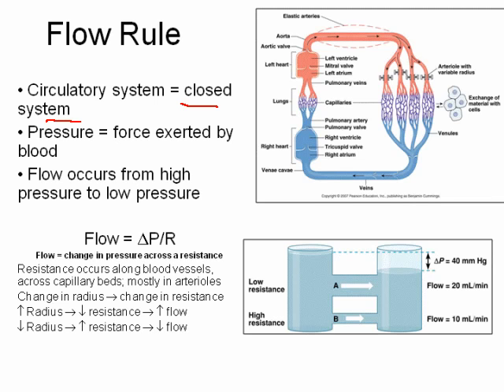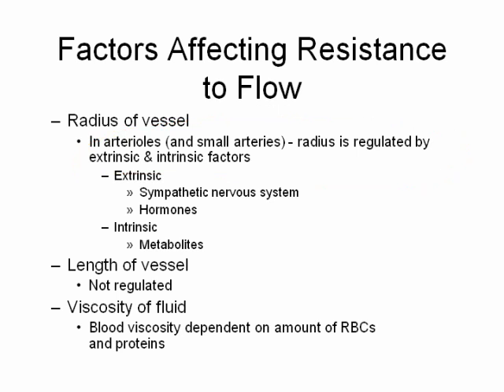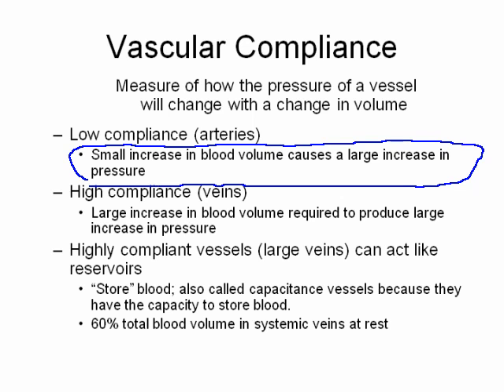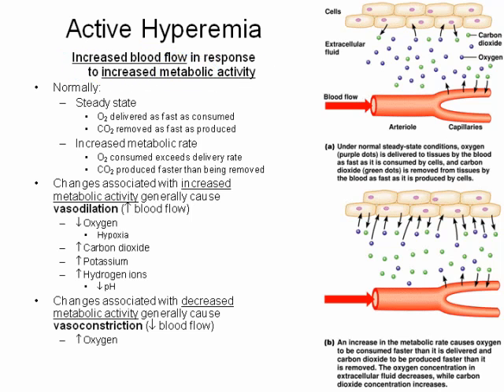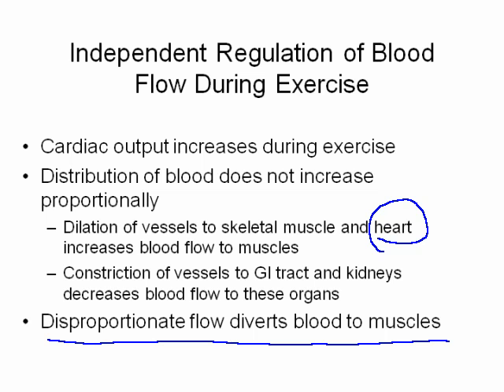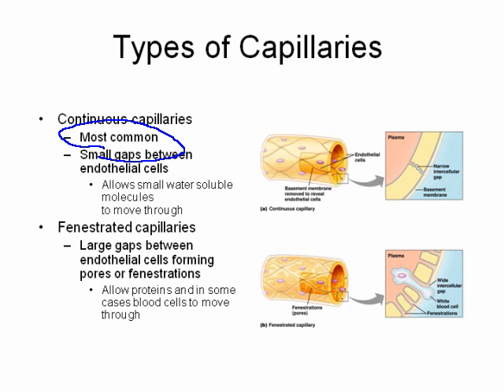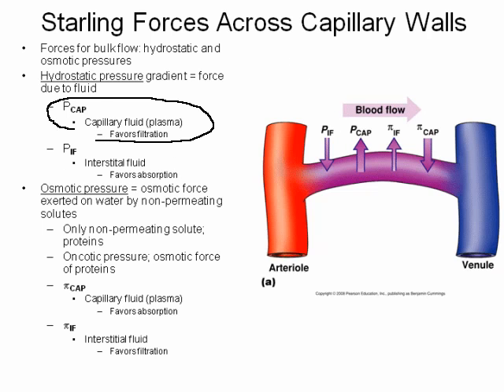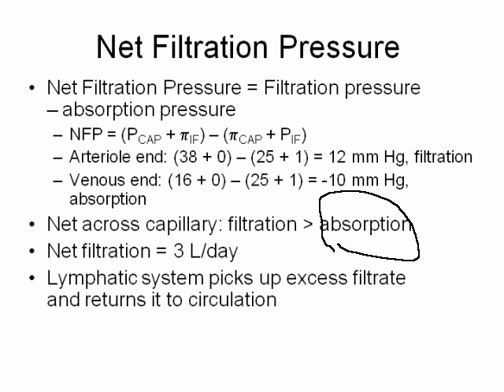Human Physiology Chapter 14